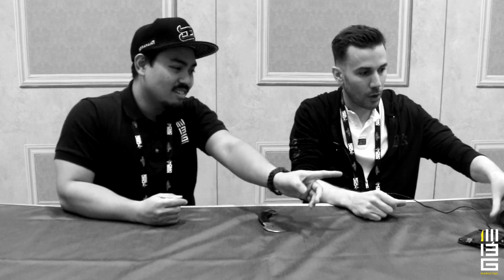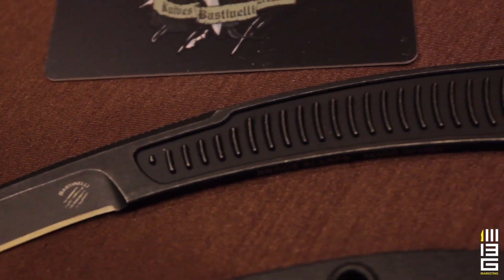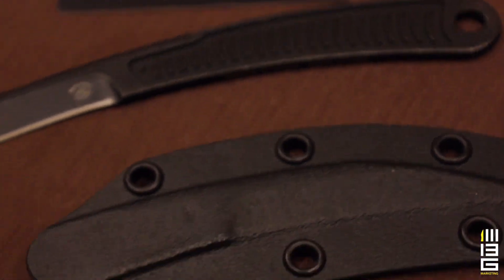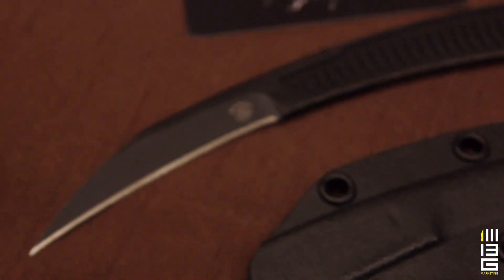American Made Bastinelli Knives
In this episode Mark discusses with Bastien about his feather weight and compact blade.

Hosted By: Mark Guillermo
Filmed By: Jayson D. Barnett
Edited By: Eric Chang
Produced By: 413 Media Group and By The Edge w/Doug Marcaida